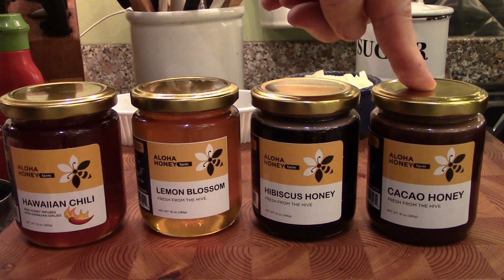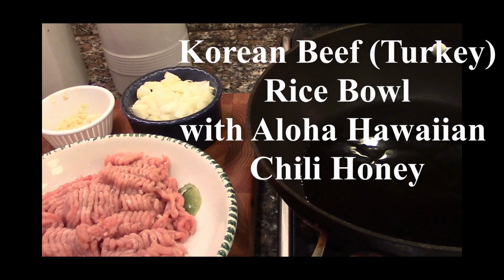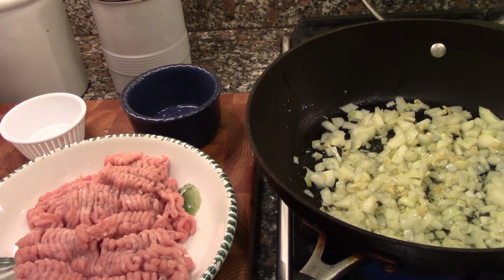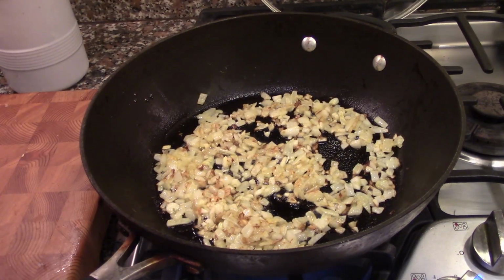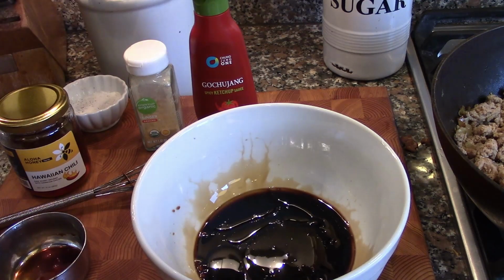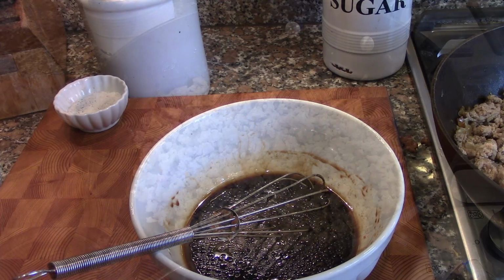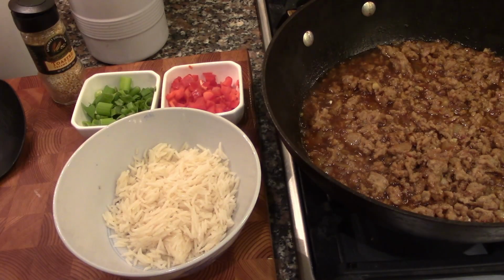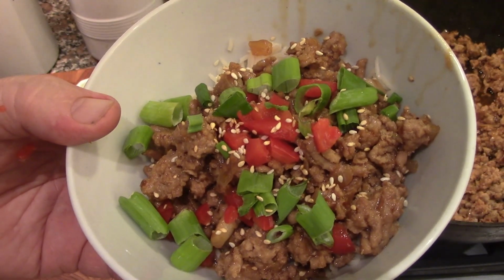Korean Beef and Rice Bowls - Aloha Honey Review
Korean Ground Beef and Rice Bowls (made with Turkey)- Korean Beef and Rice Bowls are very easy to make. It is the perfect weeknight meal. Ready in under 30 minutes. We are using ground turkey instead of beef. My son Luke gave me this recipe, I added Aloha Hawaiian Chili honey instead of Brown Sugar and Crushed Red Pepper. This is a review of Aloha Honey Products. (@alohahoneyfarm)

Check them out!

I am proud to announce that my cooking blog & website, called “Cooking Secrets for Men” was recently ranked in the Top 30 Men’s Cooking Blogs and Websites on the Internet.

You can find all of our recipes Do you have a favorite recipe? We would love to recreate that recipe and make a YouTube video. We would love to publish it and give you the credit.  at the top of our home page.

"Cooking Secrets for Men" is a place for men (and other cooks) to learn shortcuts and secrets to everyday cooking. We are also on Facebook, Instagram, Pinterest, and Twitter (links below).

All of our free e-cookbooks are available on our download
The next e-Cookbook will be Vol 5 – Chicken & Poultry, and should be out soon!

(Free) – E-Cookbook Vol 4 – “Pasta” (written in both English & Italian) is now available to download for free

And we are always looking to collaborate with other bloggers and YouTube Chefs.

00:00  Start
00:05 Intro Aloha Honey
01:09  Saute Aromatics
01:23  Shout Out - Andrew's Simple Cooking
02:37  Add Ground Turkey
04:50  Add Sauce